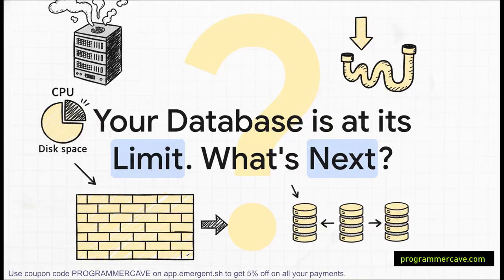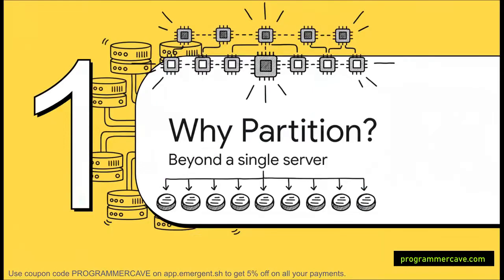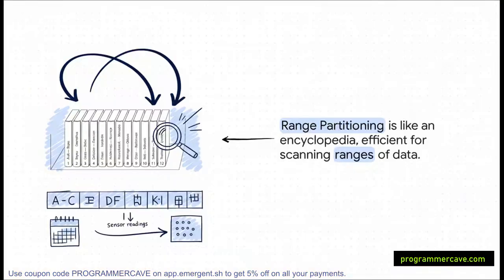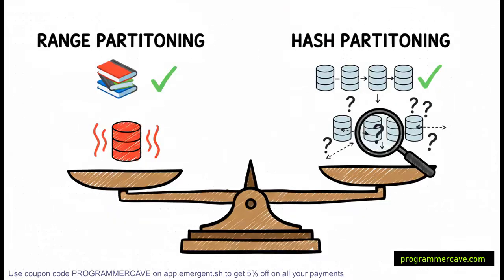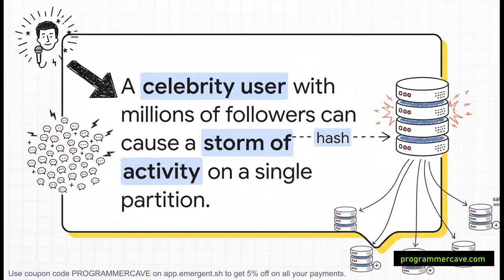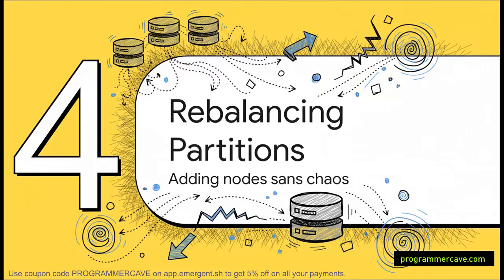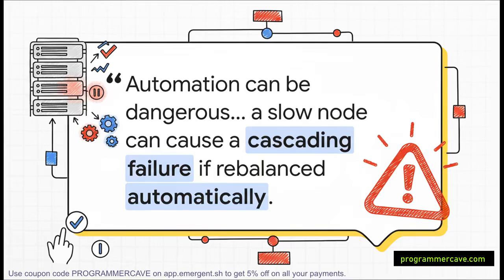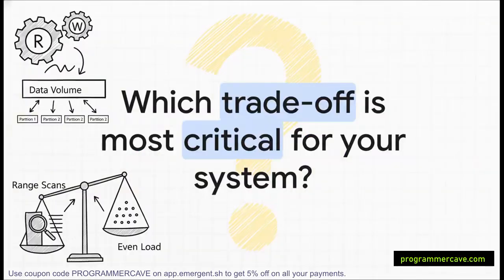Database Partitioning & Sharding Explained | Complete System Design Guide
Hitting the limits of a single database node? Discover how top tech companies scale infinitely using Partitioning strategies that actually work, and avoid the common pitfalls that bring down distributed systems.

Designing Data-Intensive Applications || Chapter Summarized

Tired of coding? [Lovable] is your AI-powered full-stack engineer! Go from idea to fully functional app in minutes. Perfect for founders, designers, and product teams. Try it now!

Summary
Partitioning (or Sharding) is the foundational concept behind massive scalability. In this video, we break down how to split large datasets across a "shared-nothing" cluster to handle massive traffic. We move beyond the textbook definitions to discuss the real-world trade-offs between Key Range and Hash partitioning, how to solve data skew, and the architectural complexity introduced by secondary indexes.

What You Will Learn:

Core Concepts: The difference between Partitioning and Replication, and why you need both.

The Strategy Battle: Key Range vs. Hash Partitioning—when to use which (ft. HBase vs. Cassandra).

The "Celebrity Problem": How to handle Hot Spots and Data Skew using "Salting" techniques.

Secondary Indexes: The trade-offs between Document-Based (Local) and Term-Based (Global) approaches.

Rebalancing Done Right: Why Hash % N is a disaster and how to use Dynamic or Fixed Partitioning instead.

Request Routing: How clients actually find the data using ZooKeeper, Gossip Protocols, or Service Discovery.

Who This Is For:
Perfect for Backend Engineers, Software Architects, and anyone preparing for System Design Interviews (L4/L5 levels) looking to move beyond basic definitions to senior-level implementation details.

3. SEO Tags & Category
Keywords (Tags):
System Design Interview, Database Partitioning, Database Sharding, Distributed Systems, Horizontal Scaling, Consistent Hashing, Data Skew, Hot Spot Problem, Cassandra Architecture, MongoDB Sharding, Backend Engineering, High Availability, CAP Theorem, Request Routing, ZooKeeper, DDIA, Scalability Patterns

YouTube Category:
Science & Technology